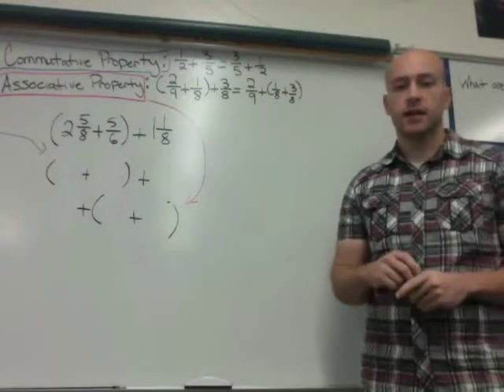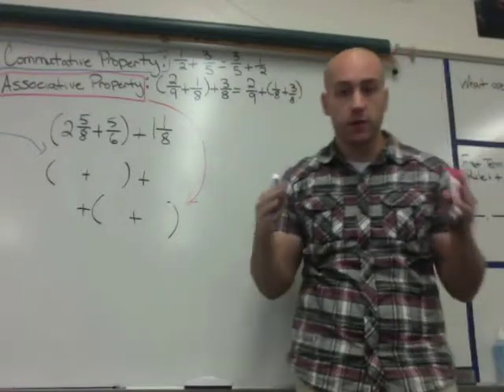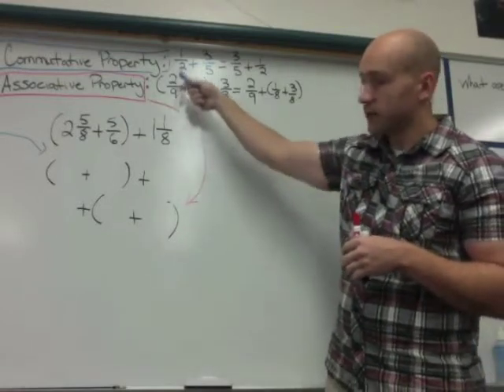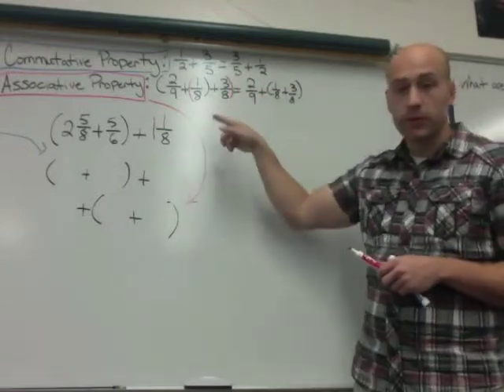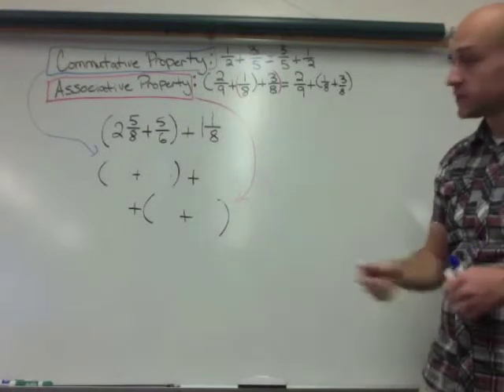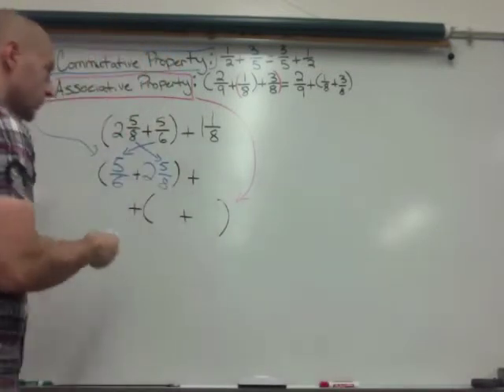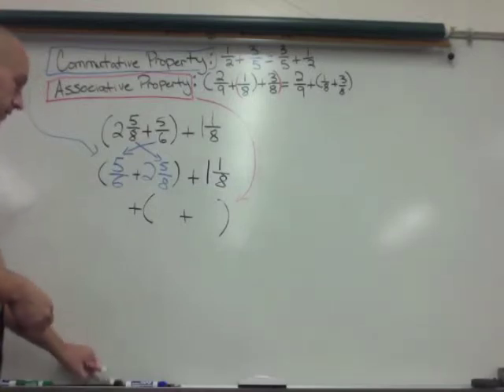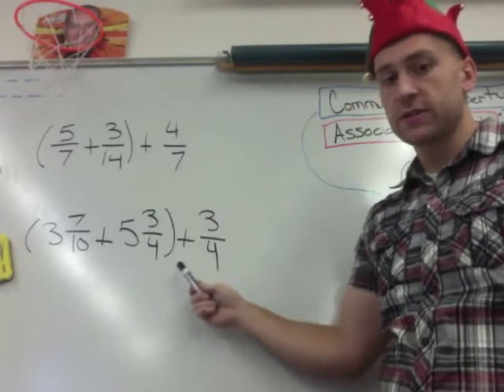6 10 Properties of Addition